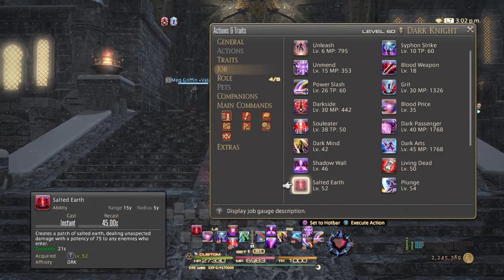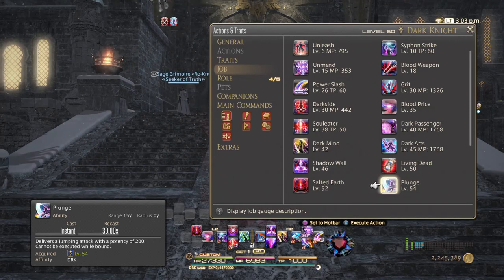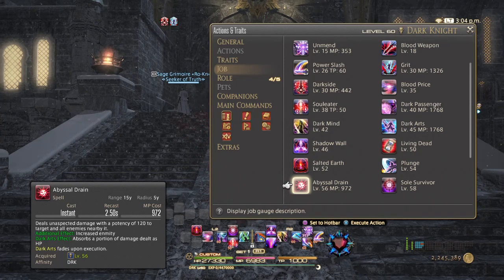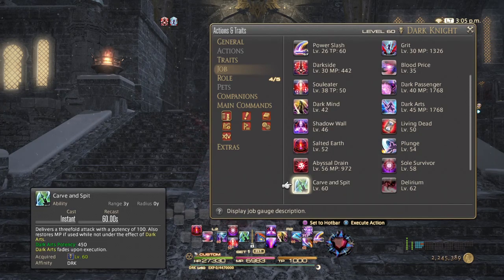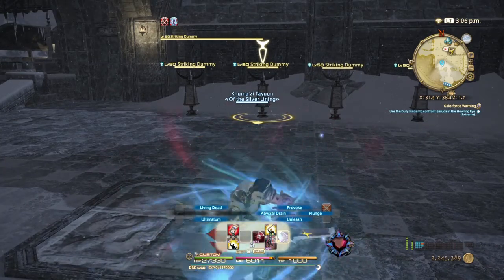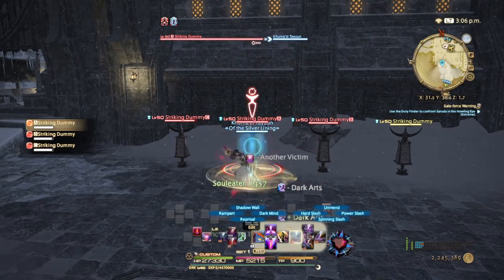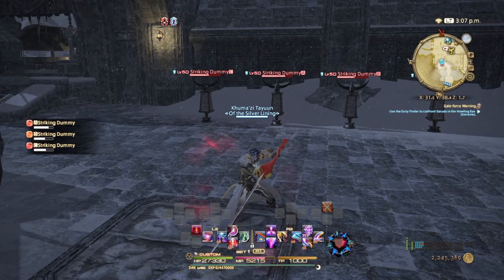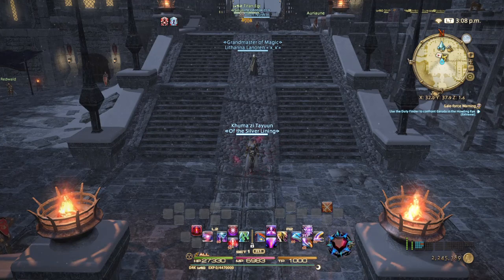Final Fantasy XIV: Level 60 Dark Knight for Dummies With Khuma'zi Tayuun (Outdated)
This is a basic guide to the level 60 skills of Dark Knight, it is not a guide to ultimate edge lordness.

Hateful/discriminatory comments and spam will not be tolerated, I want to keep my channel civil.